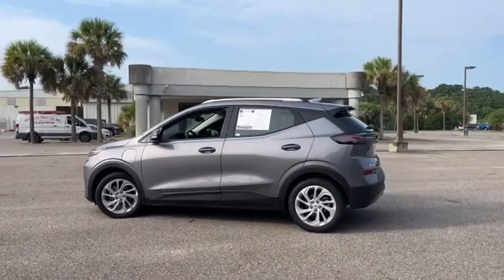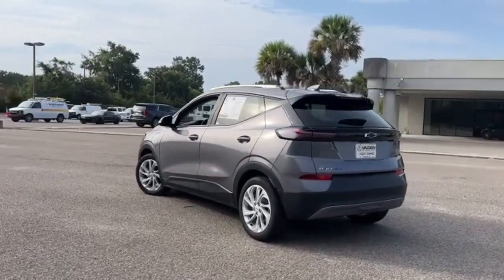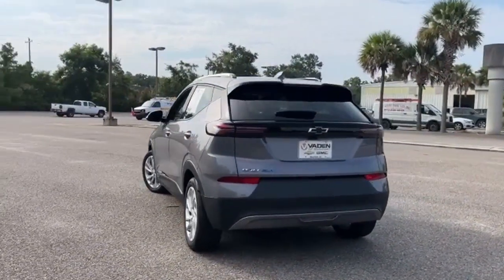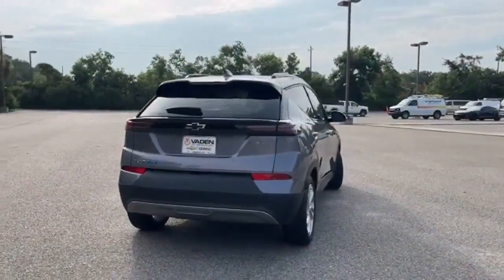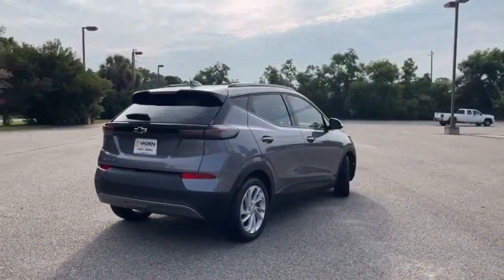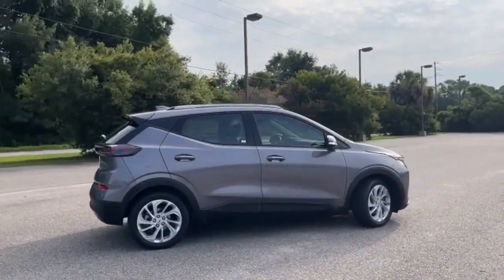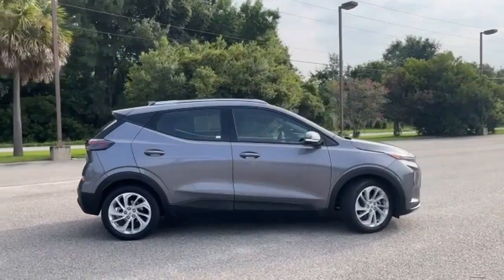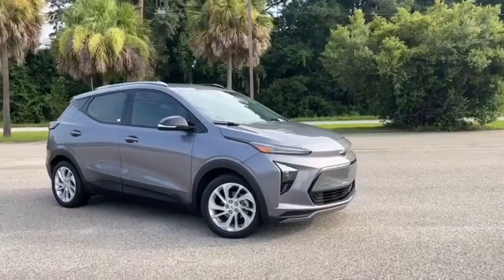Used 2022 Chevrolet Bolt EUV Beaufort, SC